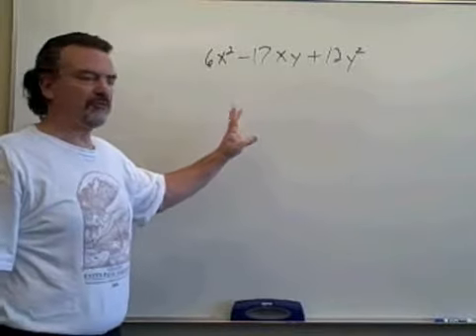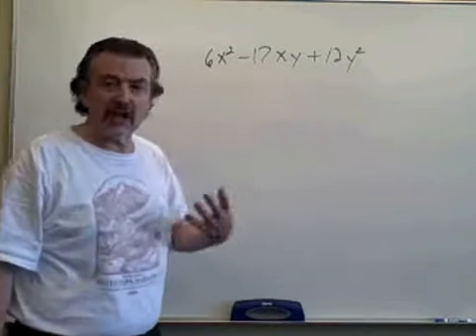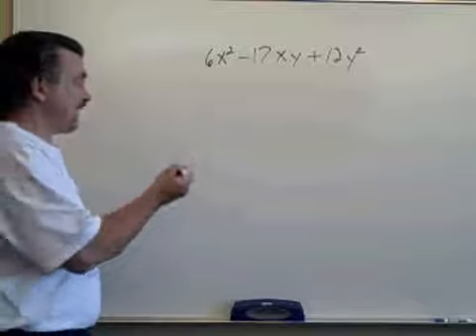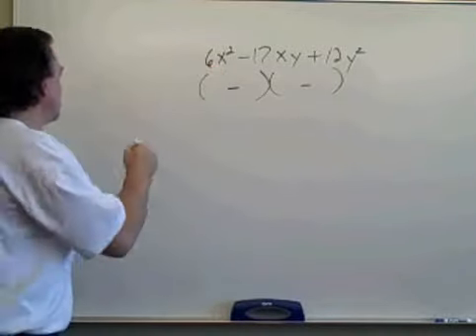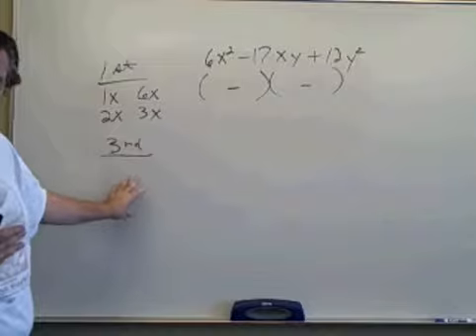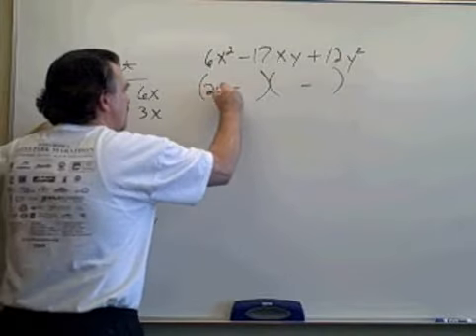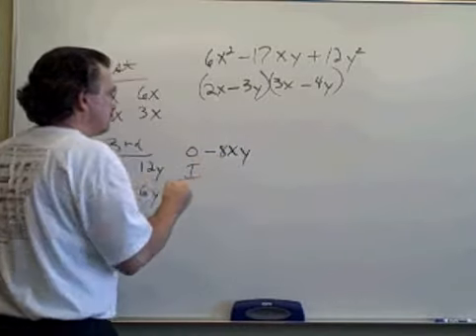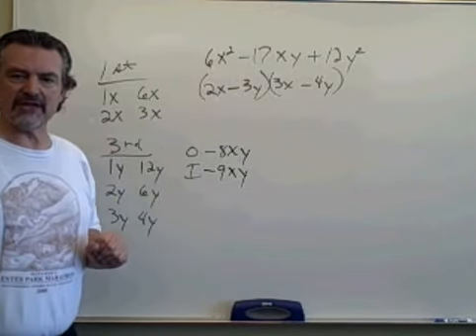Math 117 Tri Fac #8